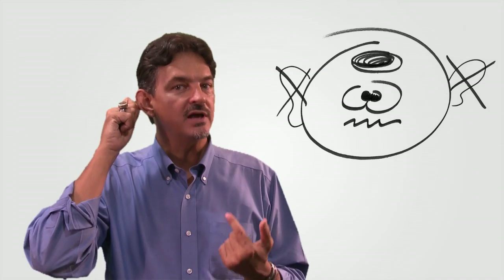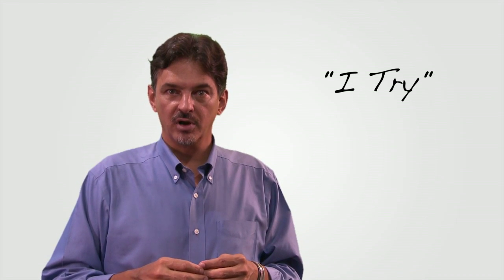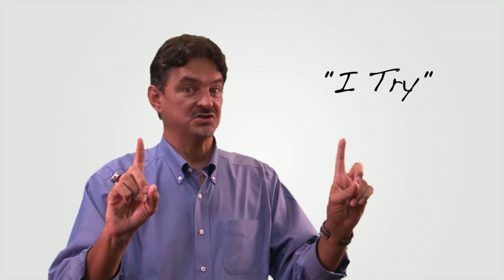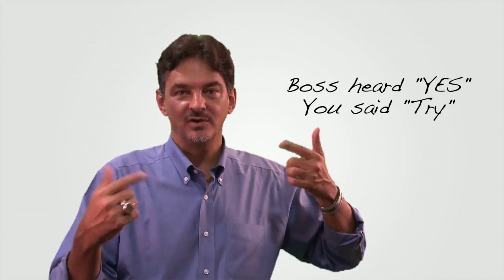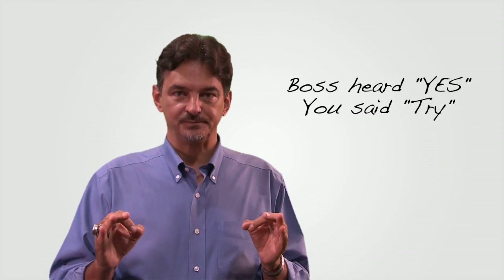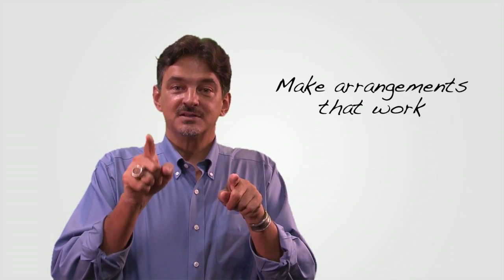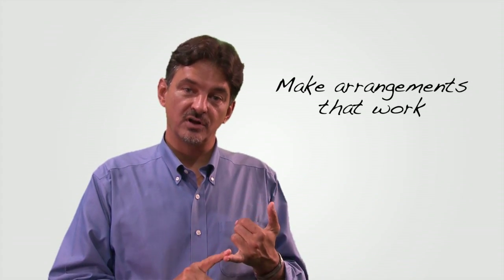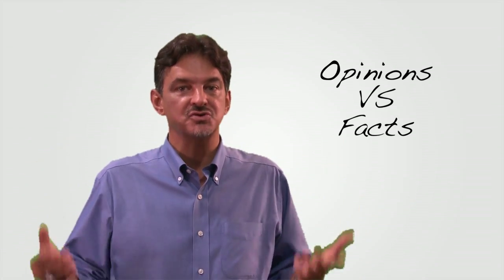Episode 09: Me and My Boss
We always think that "bosses are EVIL". Roger Konopasek talks about "mutual seduction" with the bosses - and it is different between the victims, villains and heroes!